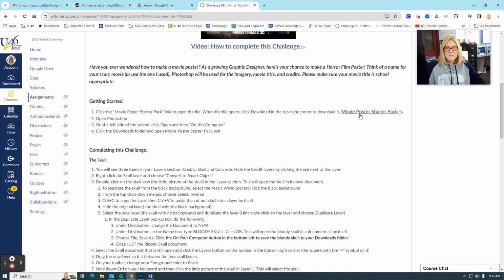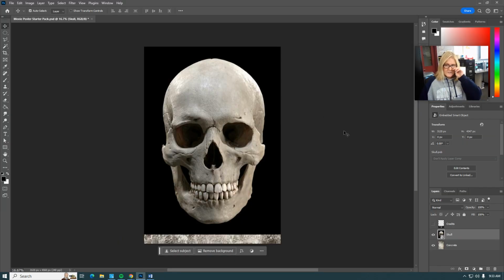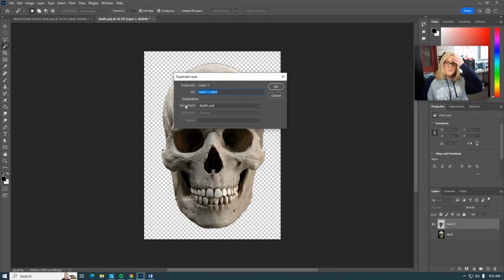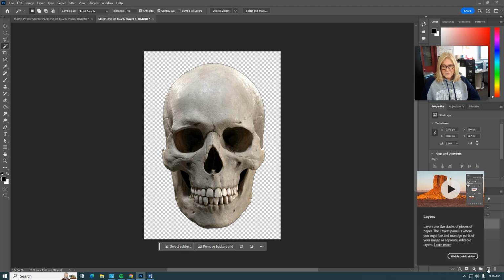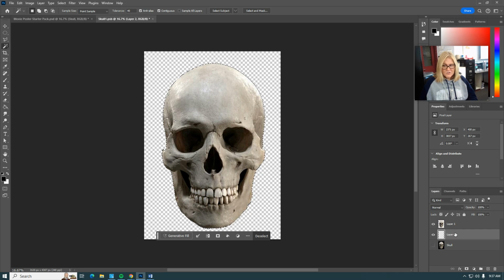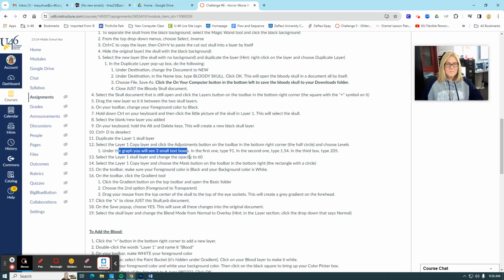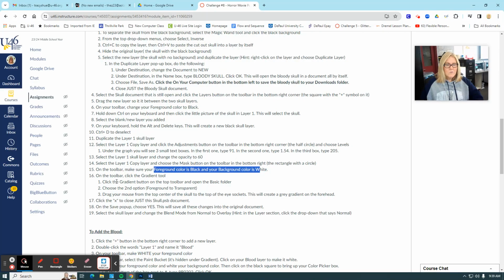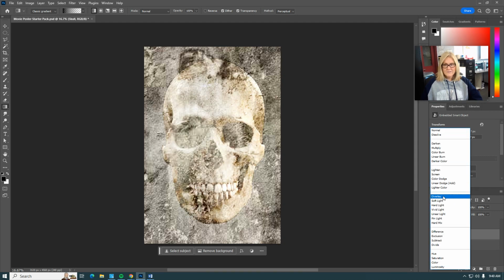Photo Editing Challenge #8 - Movie Horror Poster - Part 1